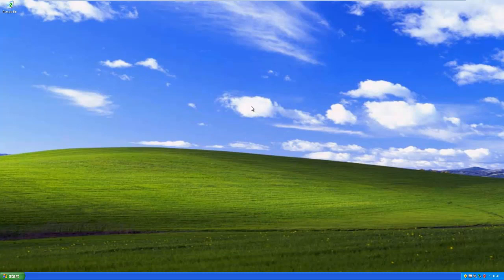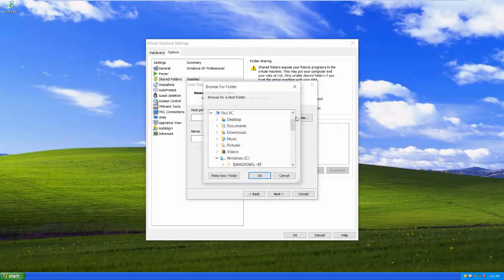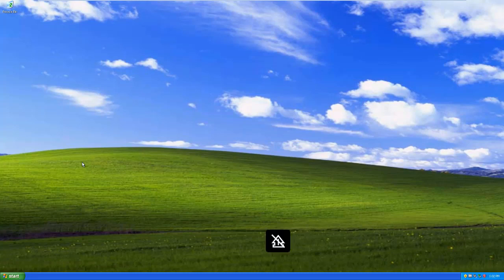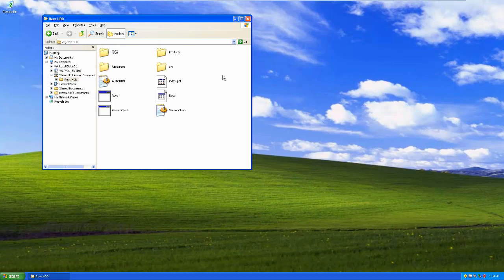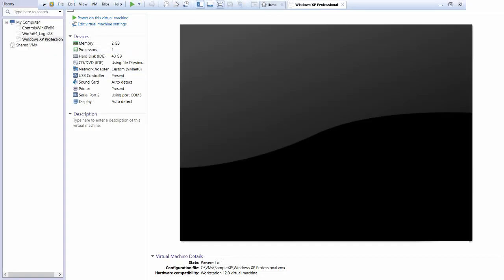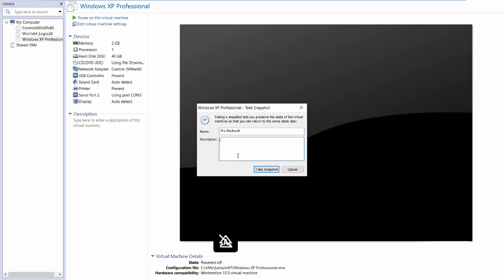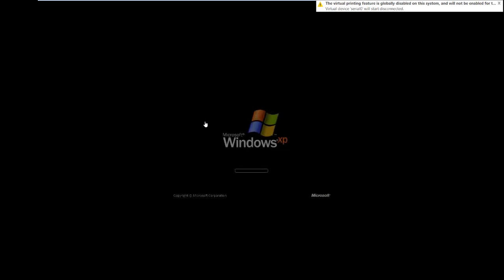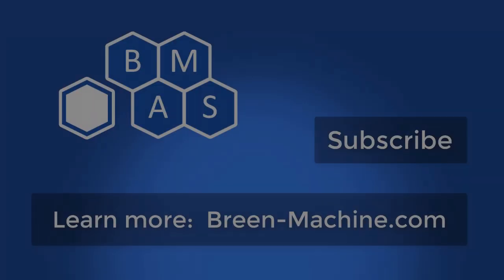How to Installing PLC Programming Software on a VM | Lesson 3.1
This is pretty similar to installing PLC programming software (or any software) on a regular computer.